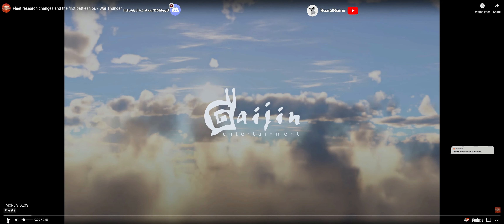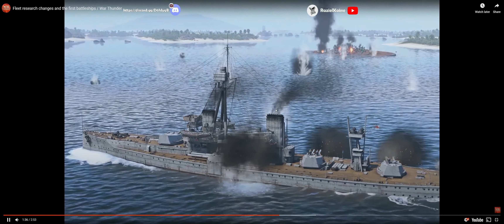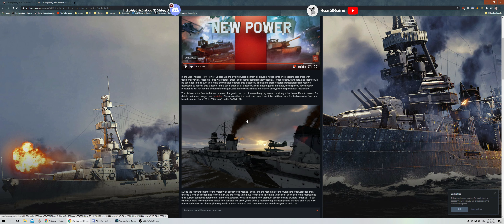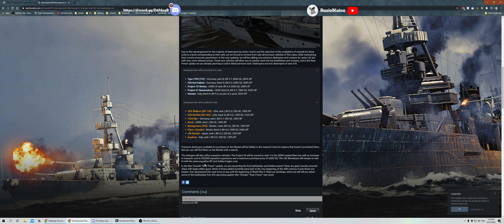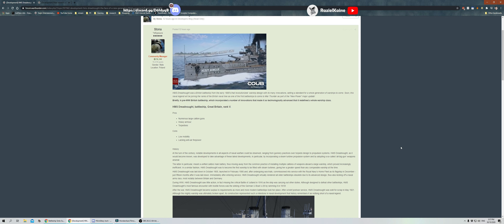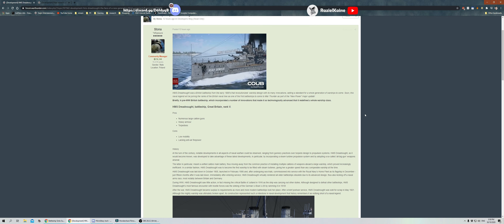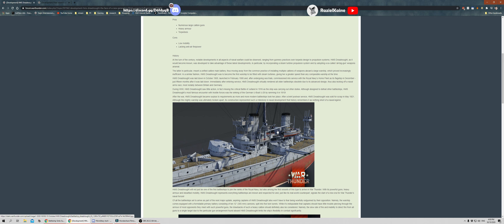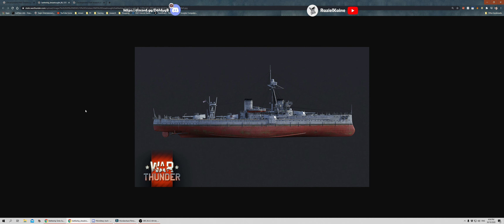New Power Navy changes and HMS Dreadnought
A new patch and a new tech tree for Navy as well as the introduction of HMS Dreadnought.

Channel art credited to GOA Tinro.